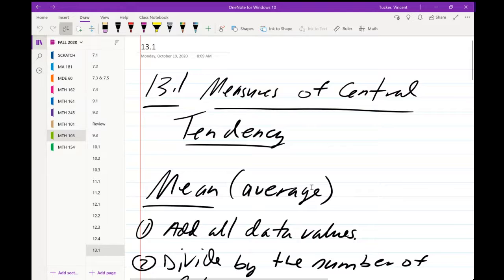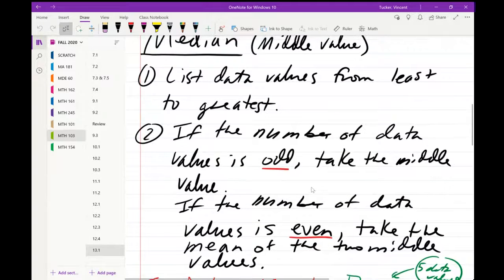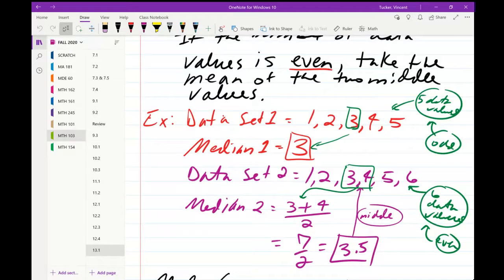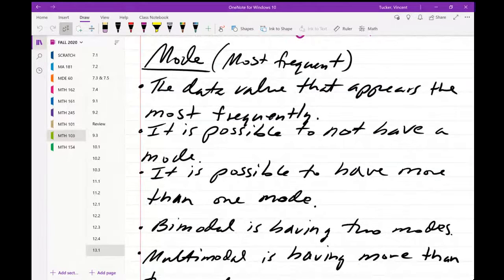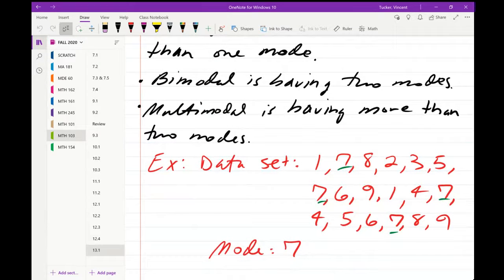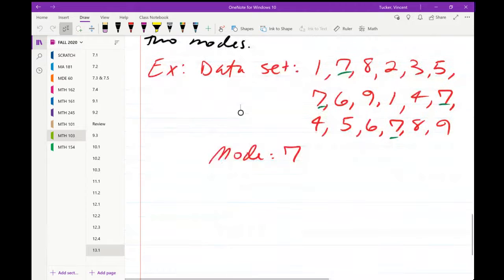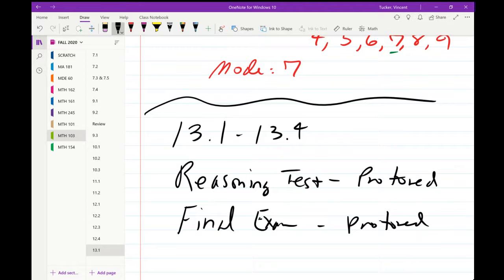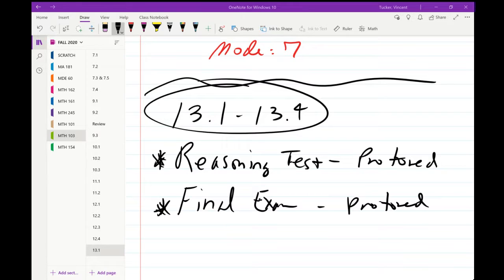Contemporary Mathematics (02) ~ 8:00 Class Lecture ~ 10/20/20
Class lecture from 10/20/20 for Contemporary Mathematics (Sections 02) at 8:00.